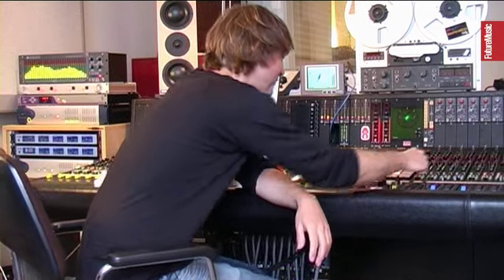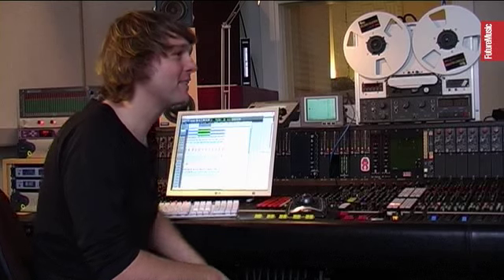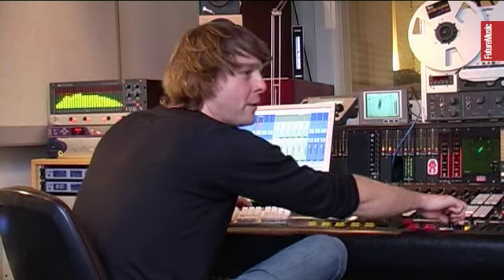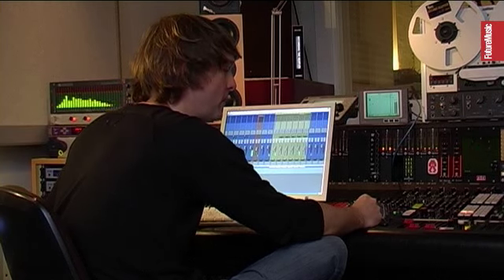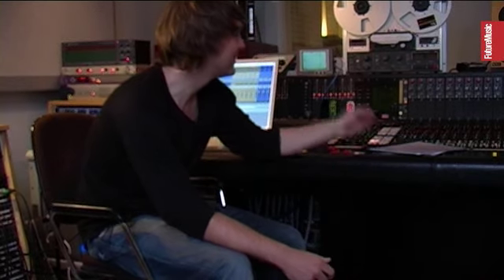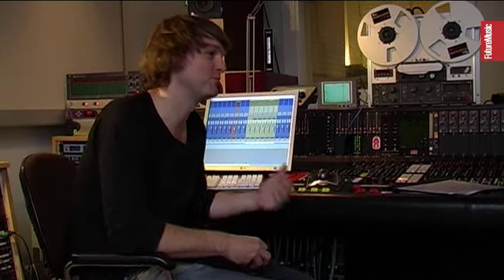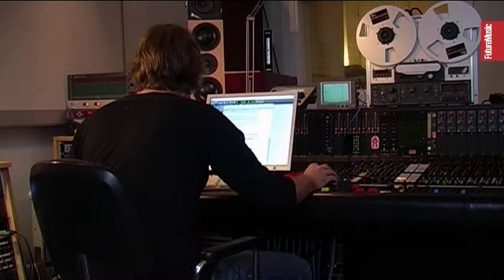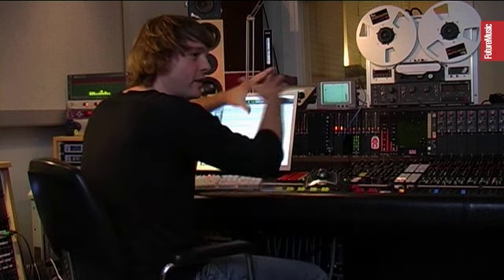Future Music - In the studio with Jazzanova (Part 2)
Jazzanova's Axel Reinemer talking about the "Of All The Things" album production
fall 2008.